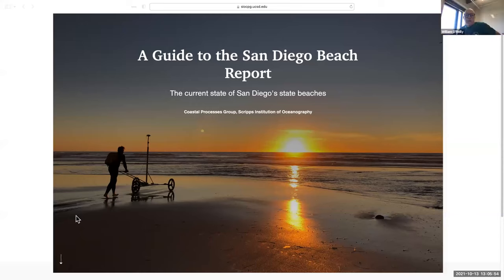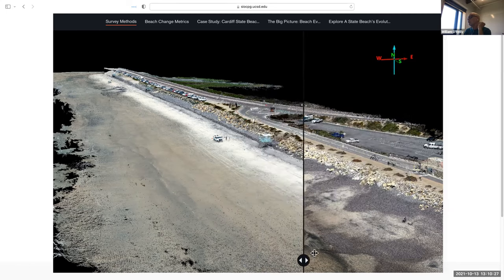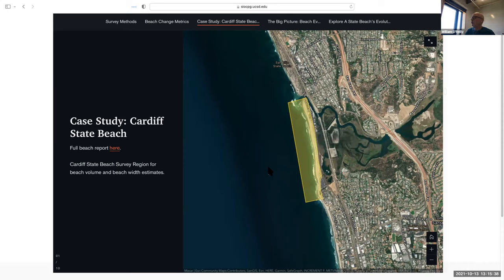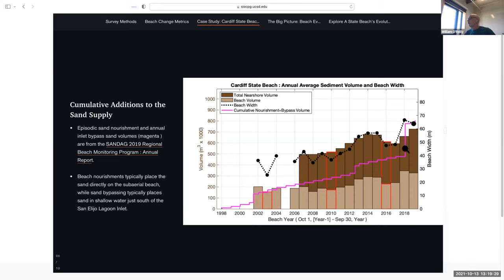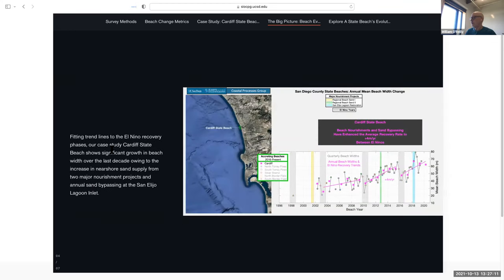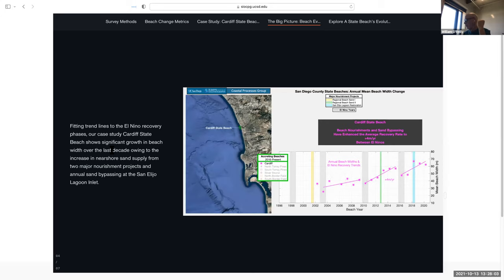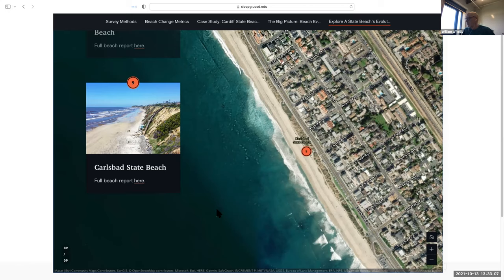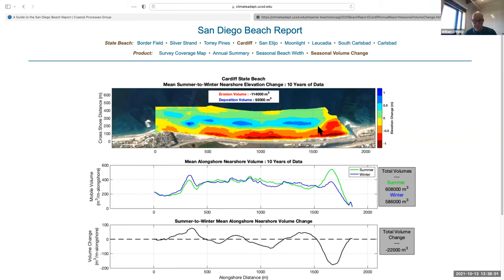A Guide to the San Diego Beach Report, William O'Reilly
An ArcGIS story map guide to the San Diego Beach Report by William O'Reilly